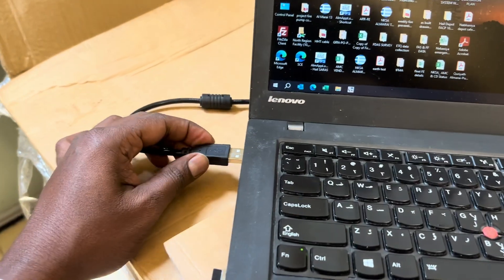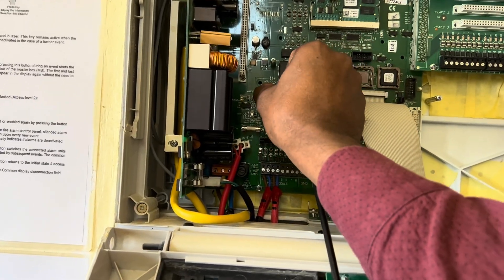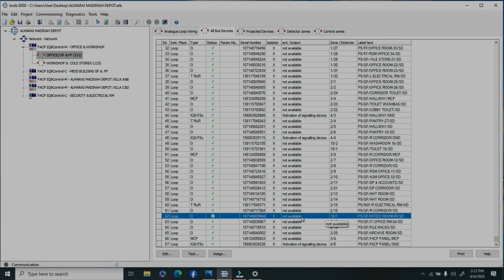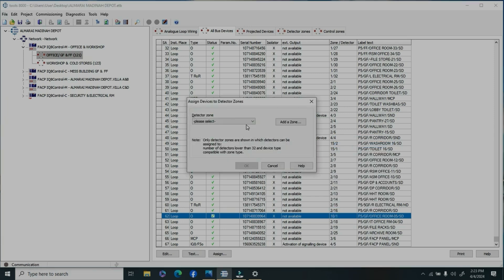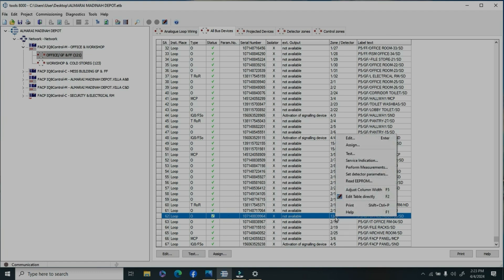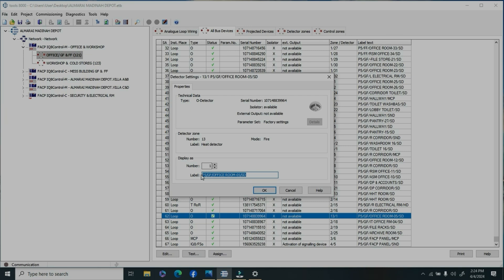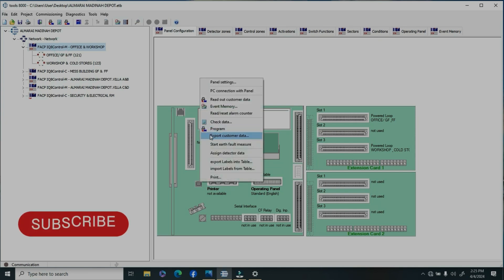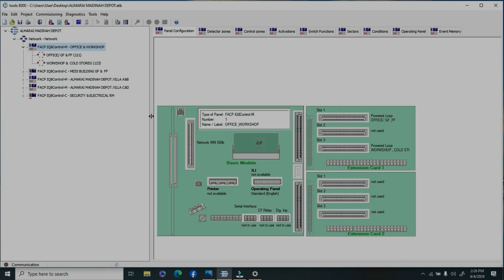How to programming Esser Honeywell IQ8-CM fire alarm control zones and assign devices.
Fire alarm programming and zone assignment are important for several reasons.
Fire alarm programming ensures that the system is set up correctly to detect and alert occupants in the event of a fire. This includes setting appropriate sensitivity levels, configuring notification devices, and conducting regular testing to ensure proper functionality.
zone assignments helps determine the areas within a building that need specific attention in terms of fire safety measures.
By dividing the building into zones based on factors like occupancy type or potential hazards, it becomes easier to implement targeted prevention strategies and evacuation plans.